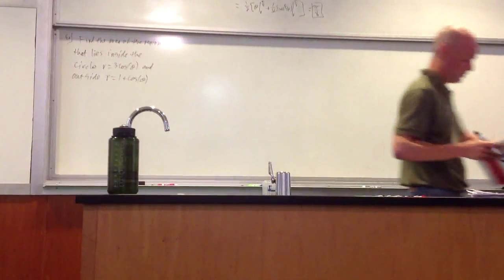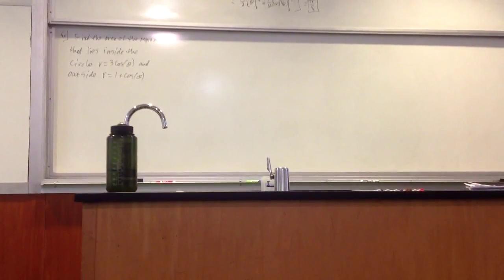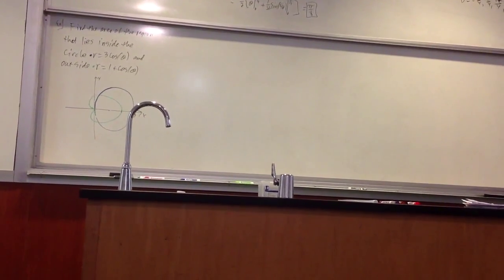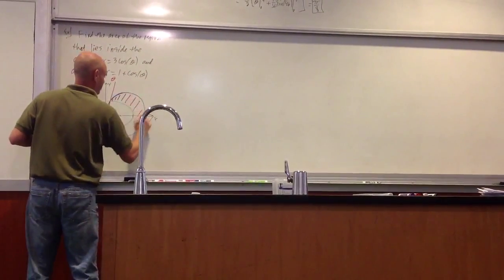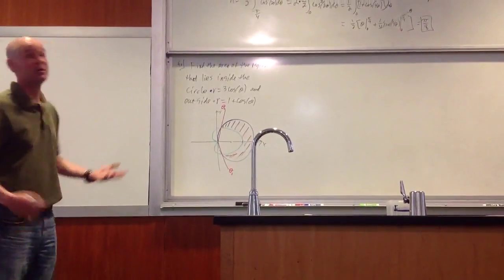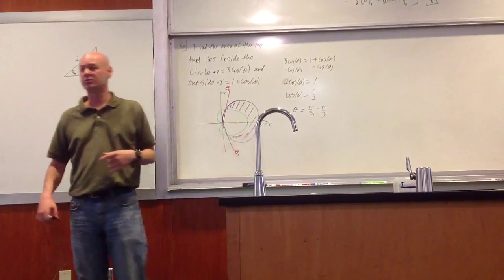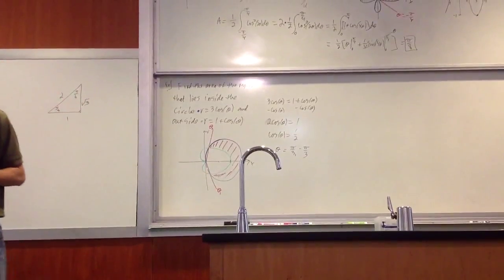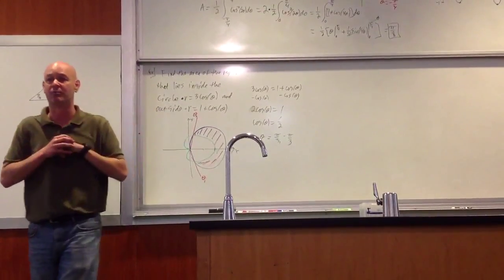Find area inside circle & outside r=1+cos example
Thursday 4/11/13